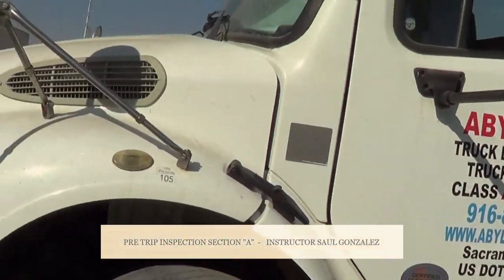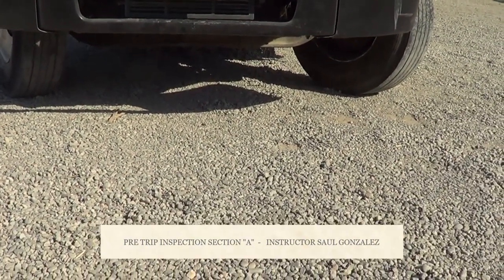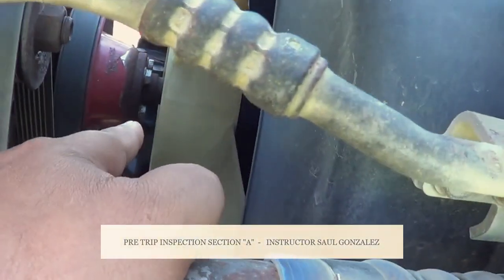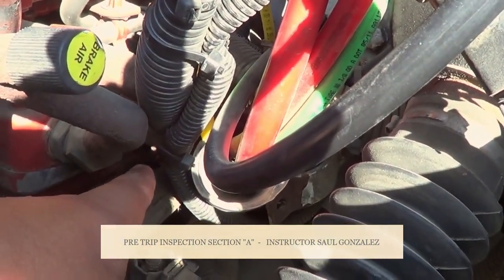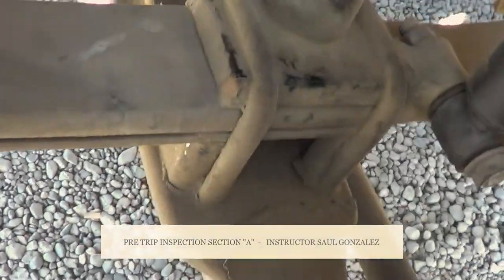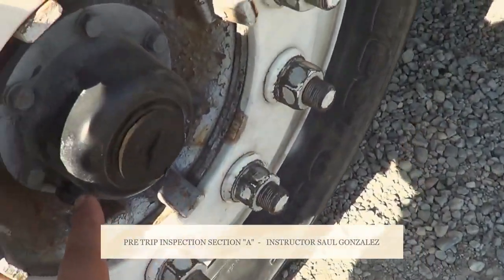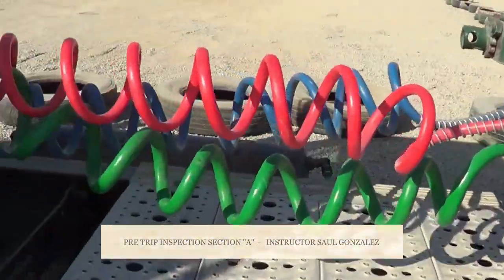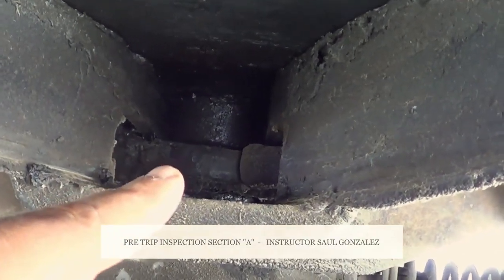How to: Truck driving school -Pre-Trip Inspection Section A with coupling systems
How to perform the Pre-Trip Inspection Section A  for your DMV CDL drive test.